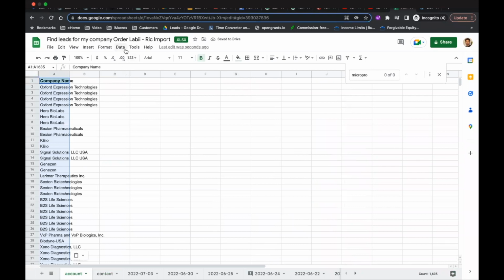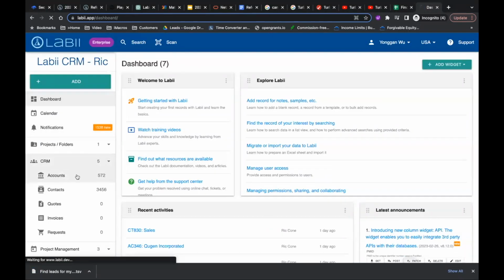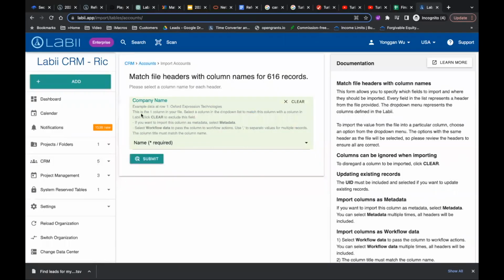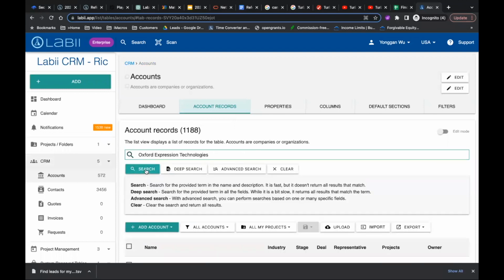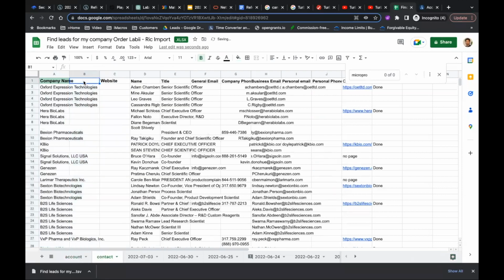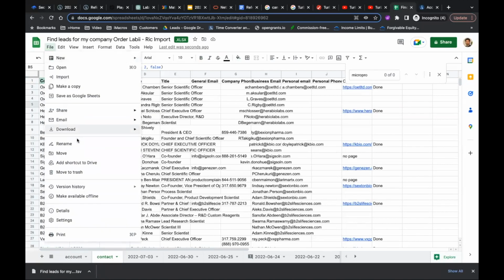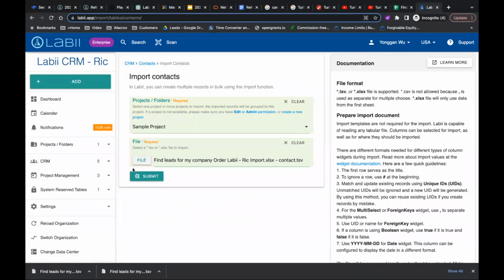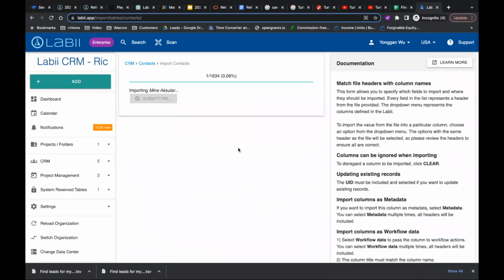Labii tutorial: Import accounts and contacts in Labii CRM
Labii's CRM feature is a powerful customer relationship management tool, that provides businesses with advanced features to help them stay organized, and effectively manage their client relationships. It enables businesses to keep track of leads, customers, sales opportunities, communication, and more.